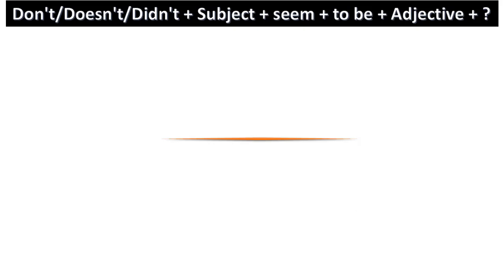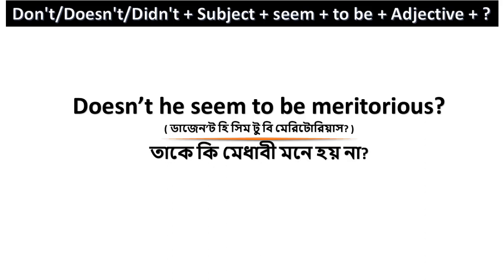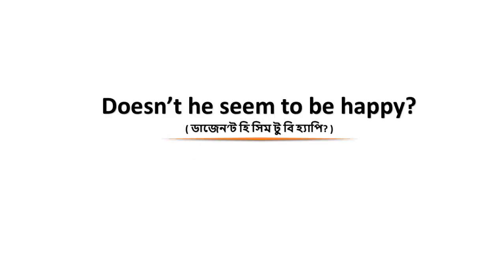Don't/Doesn't/Didn't + Subject + seem + to be + Adjective + ?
Speak Bangla to English , Spoken English Classes in Bengali, English Grammar through Bengali, Spoken English Class Bangla, Daily use English words with Bengali meaning, Daily use English sentences Bengali Meaning, Spoken English Tutorial Bangla, English speaking course in Bangla, Most Important Phrases for Beginners, How to speak English? How to learn English through Bengali? How to improve English? English speaking course, Spoken English, English conversation through Bengali, Spoken English Tutorial in Bengali, How to improve your spoken English? How to improve English speaking?